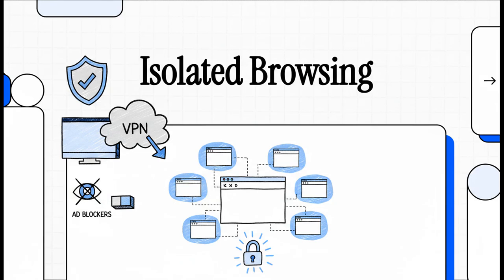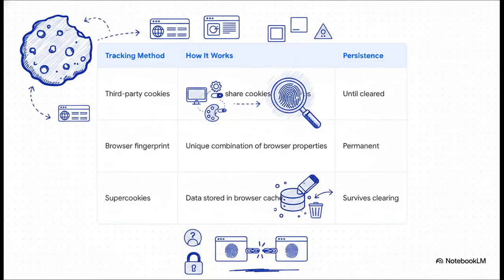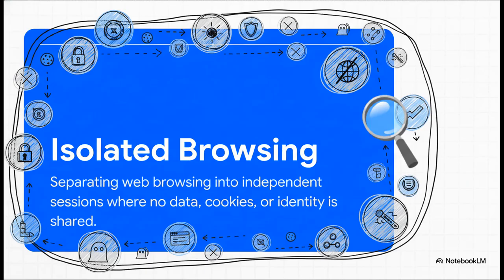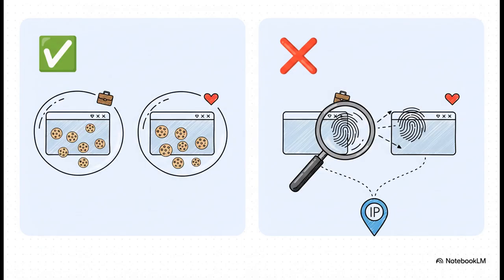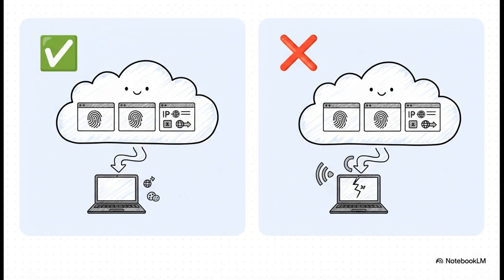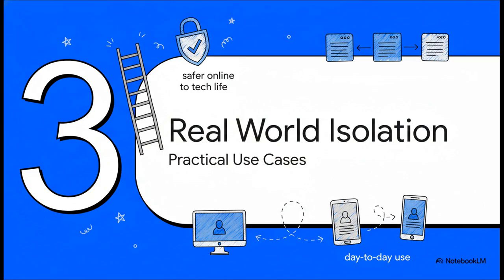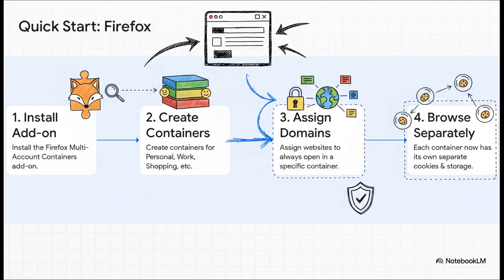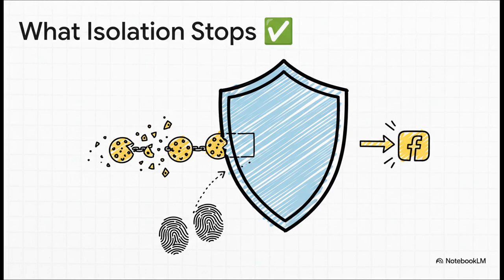Isolated Browsing: Complete Guide (2026)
This guide examines isolated browsing, a technique used to partition internet activity into separate sessions to prevent data leakage and tracking. The text outlines various levels of protection, ranging from basic incognito modes to advanced cloud-based environments and virtual machines. By using these methods, users can effectively manage multiple digital identities while shielding their unique browser fingerprints and IP addresses from advertisers. The source highlights how compartmentalisation enhances online privacy and cyber security for both personal and professional use. Ultimately, it recommends specific tools, such as Sendwin, to automate these complex privacy measures for a more secure browsing experience.